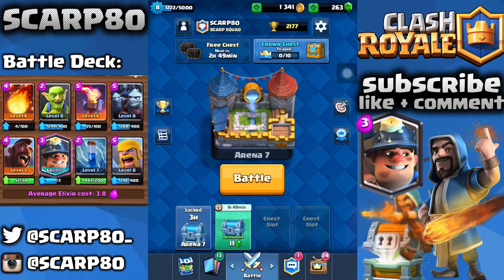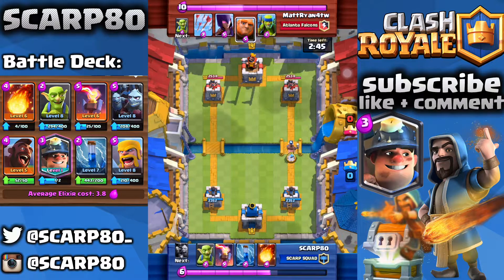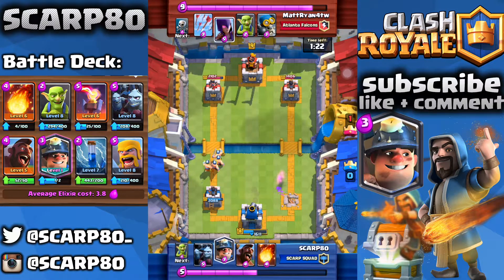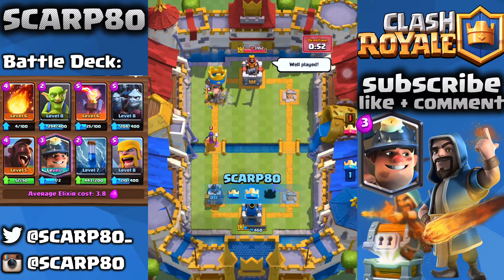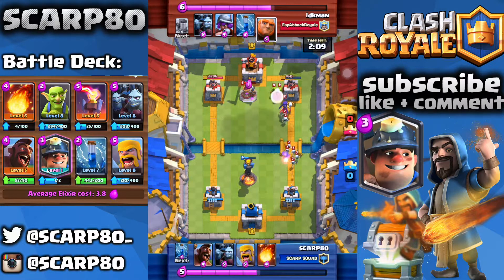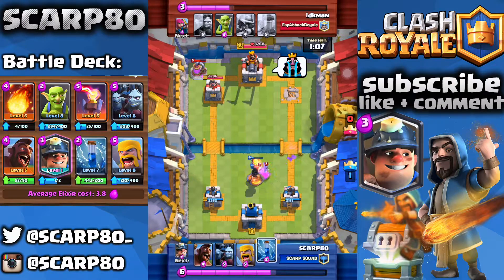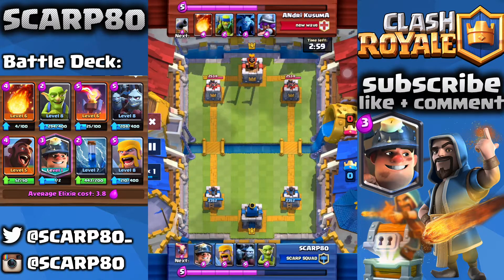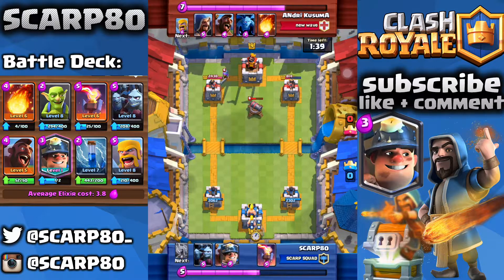Best Miner Deck (arena 6-8) // Unbeatable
In this video Ill show you What the best miner deck is.